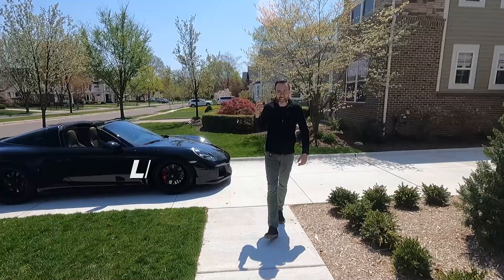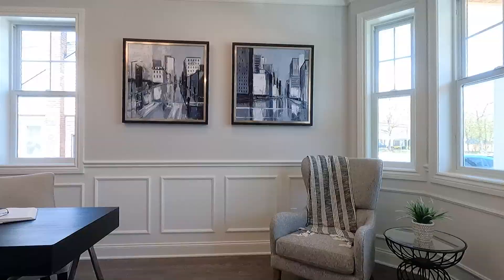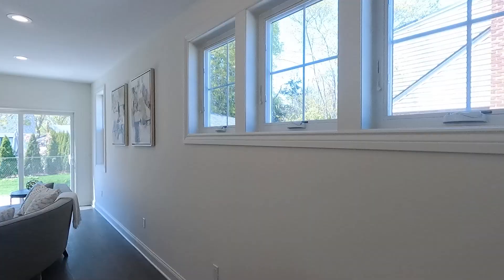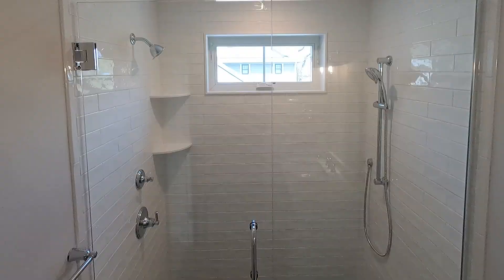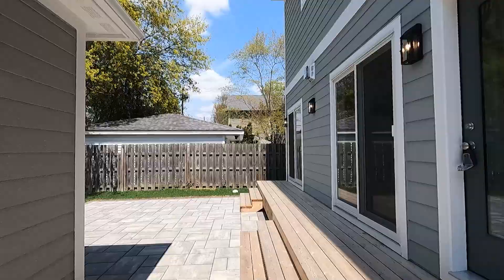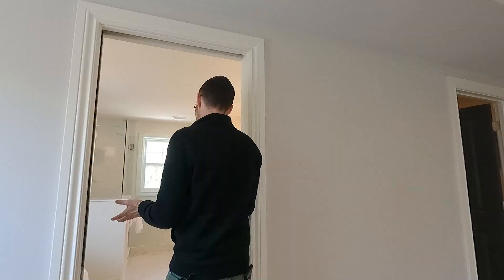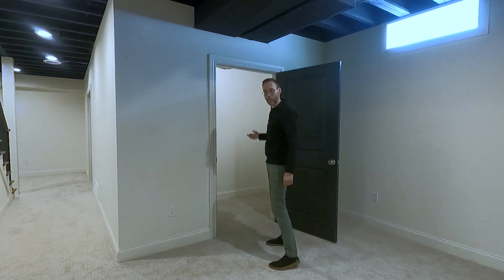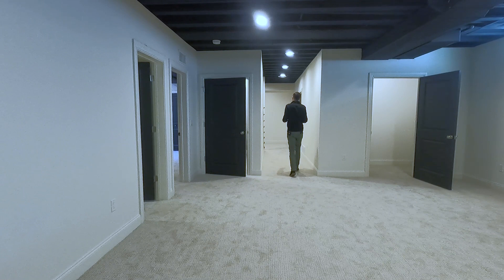Inside a $1,600,000 Custom NEW Home Near Detroit in Birmingham Michigan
This new construction home in Birmingham Michigan was built by one of the best home builders in Michigan (Bloomingdale Homes) and I LOVE the layout!  Take a full tour with me!

Want to build your dream home in Michigan? We can help! We work with multiple home builders and can help you sell what you have for MORE and build exactly what you want.

We'll be making videos about living in cities and neighborhoods all over Metro Detroit Michigan.

We've helped hundreds of people make better decisions when moving to and from all areas of Michigan and LOVE it.

If you're thinking about buying, selling, or BUILDING a house in Michigan, we can help! Reach out!